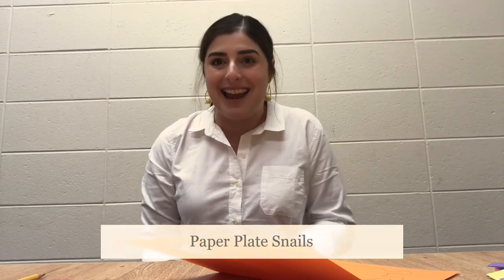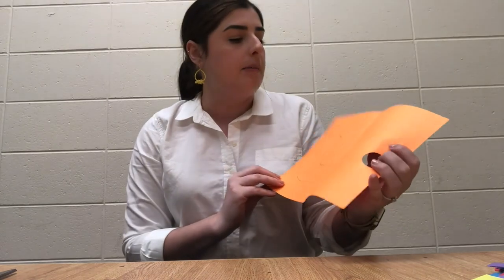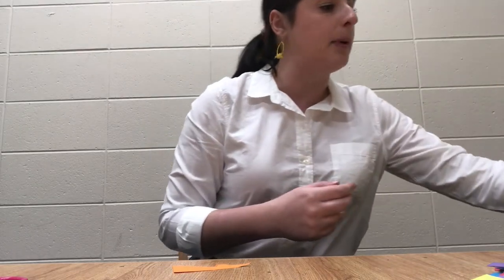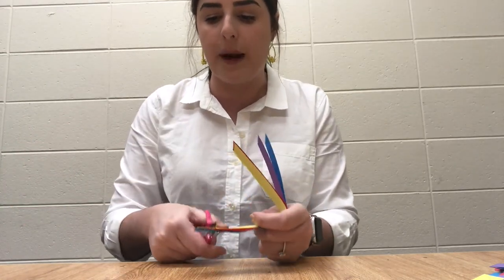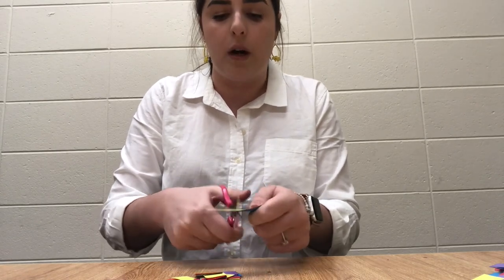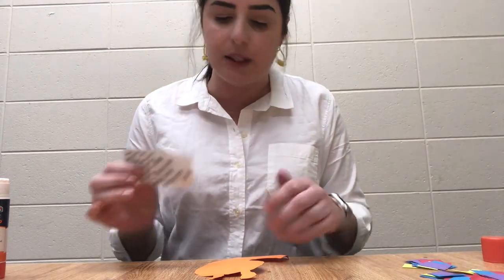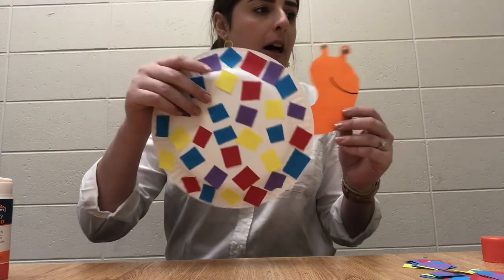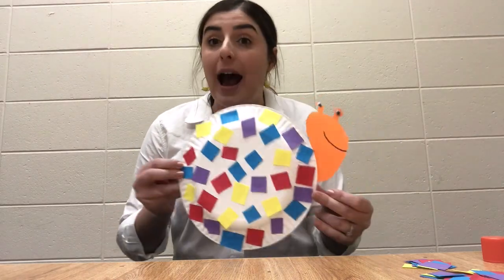Crafting with the Children's Librarians: Paper Plate Snails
Ms.Kirwin show you how to make Paper Plate Snails